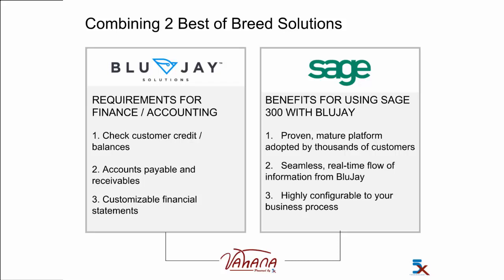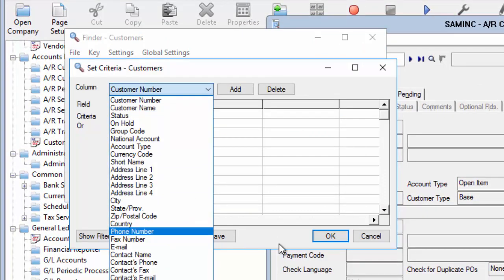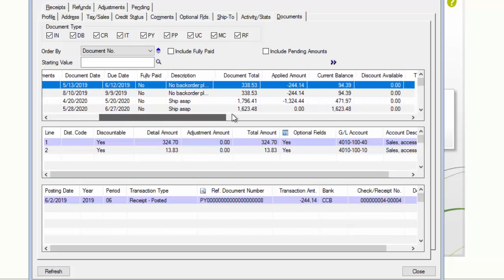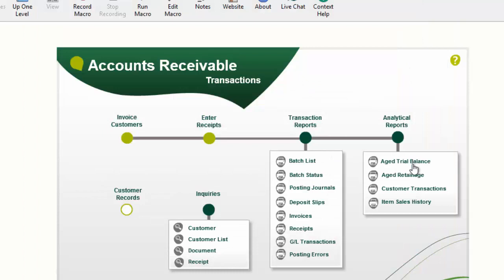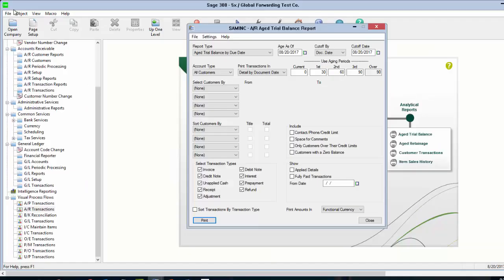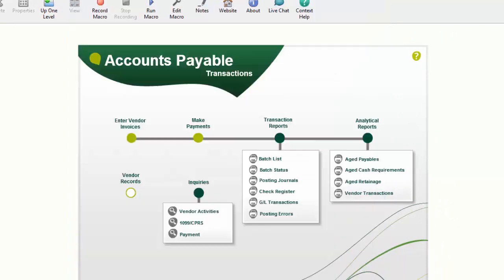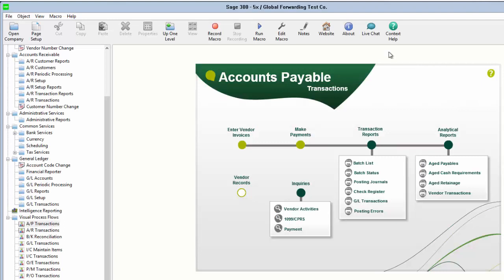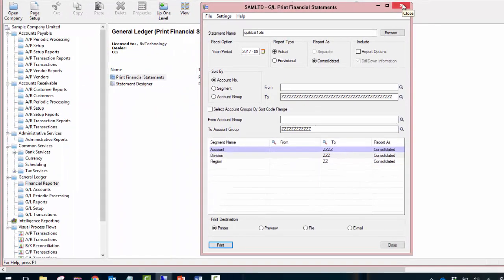Vahana End to End demo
This end to end demonstration shows BluJay Global Transit Network GTN platform integrates with financial accounting. Using Sage and native connectors, users can instantly benefit from credit check, financial statements, and standard accounting capabilities (G/L, AP, AR).